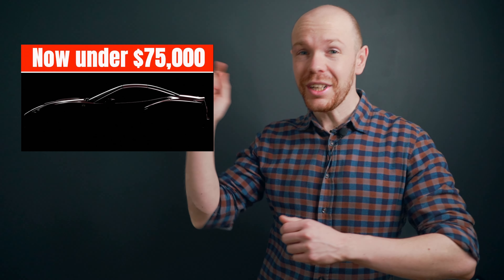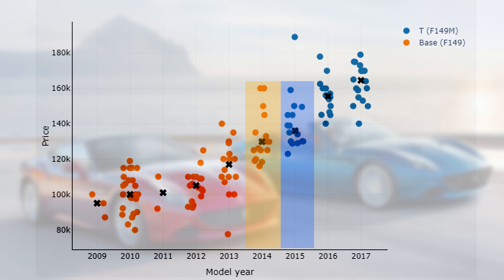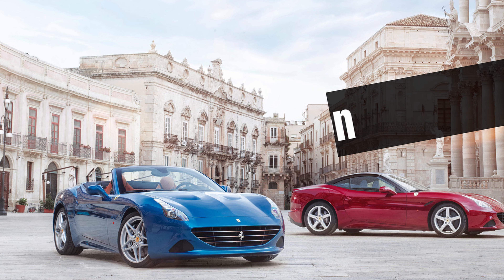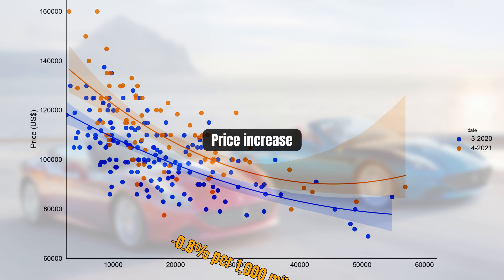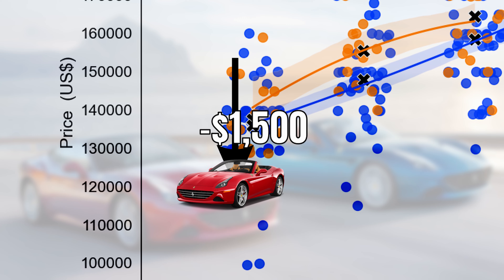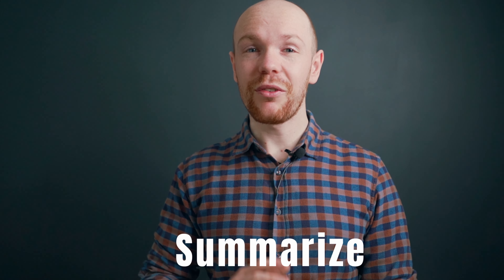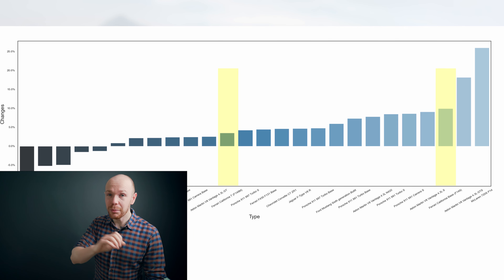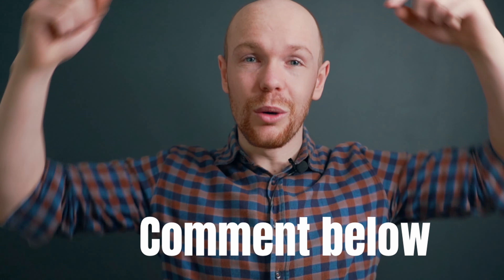Must KNOWS before buying a Ferrari California (T) | Depreciation analysis and Buying Guide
Buying a Ferrari California or California T? Then this is the video to watch. In this depreciation and buying guide of the Ferrari California, I will show you how much the values changed in the last year and how much the car depreciates per 1000 miles. Moreover, I will show you how these numbers compare to the Lexus LC500 and the Jaguar F type.

In last year’s California video I showed that prices already started at 75,000 dollars. Yet, a lot has changed in one year. Most sports and supercars went up in price. In this video I will show you if also the California saw a value surge.

We start with an overview of the California market. This overview already shows us that something happened in the market. It appears that the California didn’t depreciate as the cheapest cars are now going for 80,000 dollars. Unsurprisingly, when we look at the price increase, we find that prices went up. Moreover, this price increase goes for the complete market. Yet, there is a bit more to it than that. Prices didn’t increase equally for all market segments. The increase is more severe for the California market than for the California T market. For both markets, the depreciation pattern didn’t change. A comparison of the price increase in the Ferrari California market to other cars such as the Porsche 911, shows that the price increase is in line the rest of market. However, most likely, the increase is just a temporary effect.

Finally, at the end of the video, I show you how the depreciation per 1000 miles in the California market compares to the one in the LC500 and Jaguar F Type R market. The latter two have a significant lower depreciation and this goes especially for the ftype. Therefore, if you are concerned about the depreciation, you might want to check out those cars. They are also a lot cheaper to purchase.

Content:
0:00 Did prices surge?
00:28 Ferrari California market
03:37 Price change – California market
10:24 Comparison to other cars
13:01 Conclusion